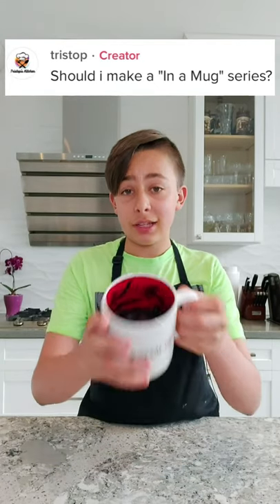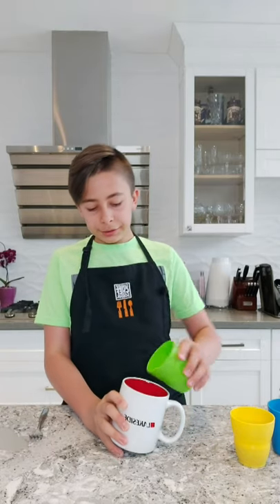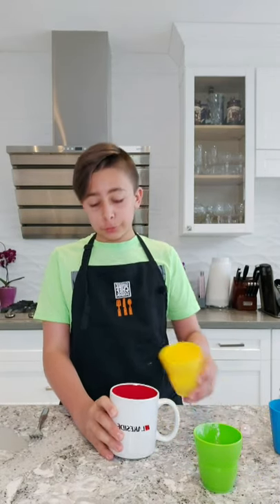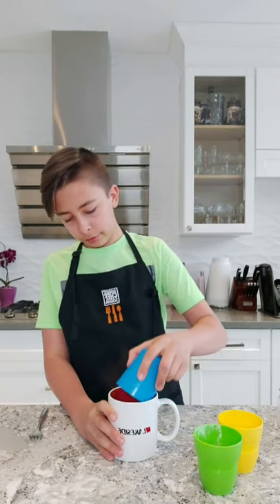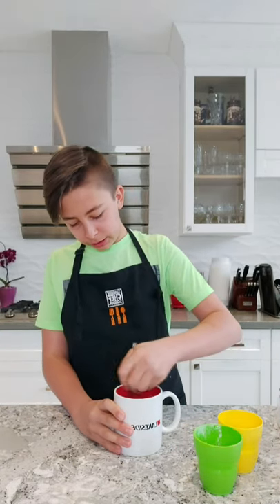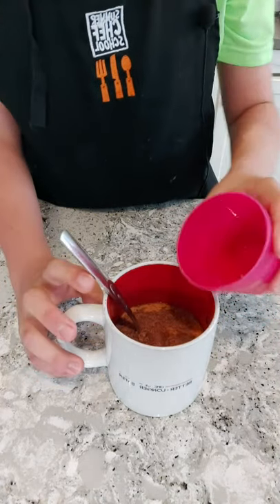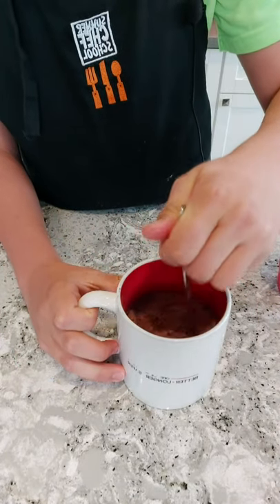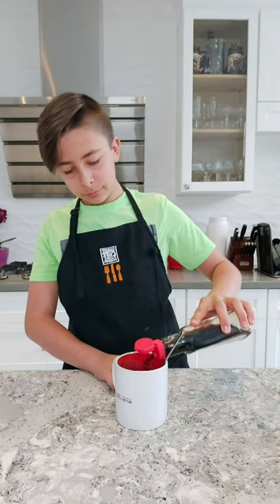Easy Brownie in a Mug | Easy Mug Cake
Hey everyone!
Today we are making a quick and easy Brownie in a mug. This is so easy to make and taste amazing!

My name is Tristan and I have a passion for cooking since I was 3, when my mom was letting me lick her spoons when she was done making cakes.
I realized that YouTube gives the opportunity to inspire other people from different parts of the world. I hope you all enjoy my content and join my me on my journey to becoming the next Gordon Ramsey.